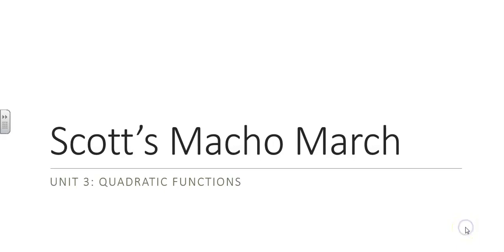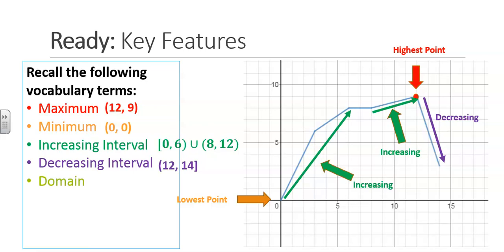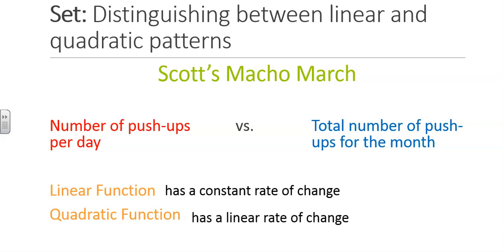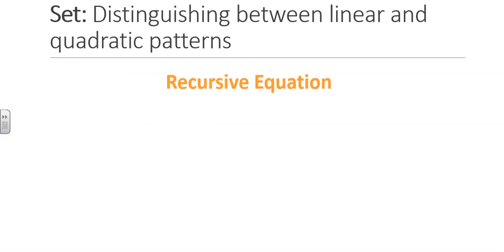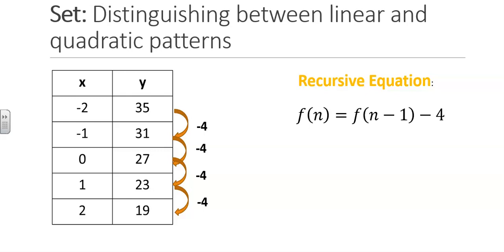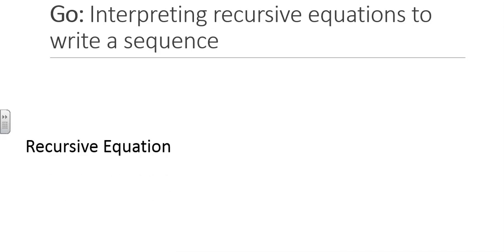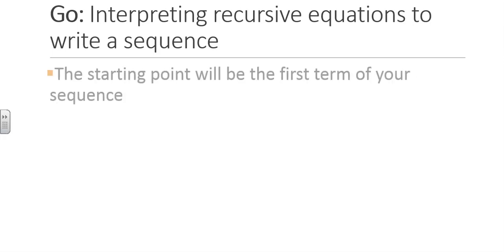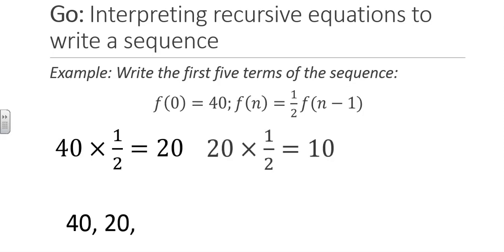Math 2 MVP Unit 3 Lesson 3 RSG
Ready, Set, Go Scott's Macho March